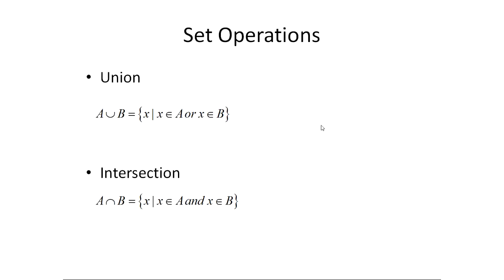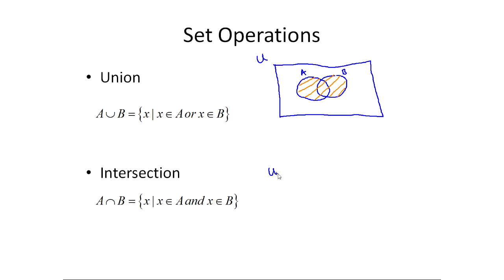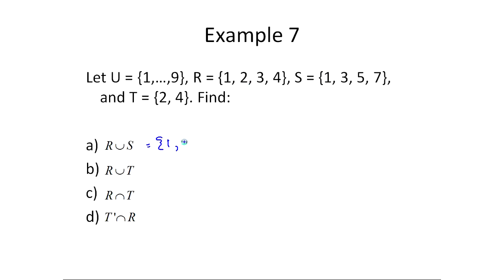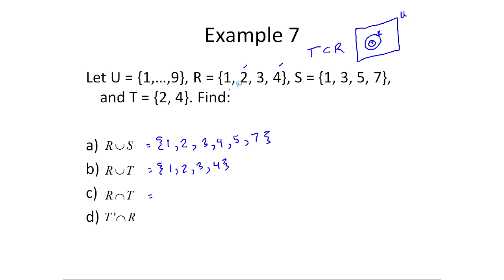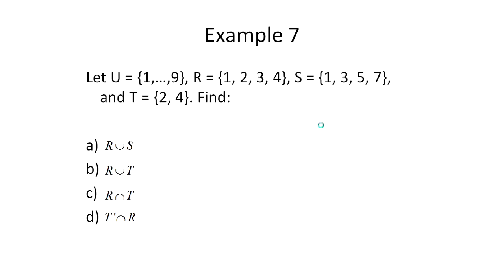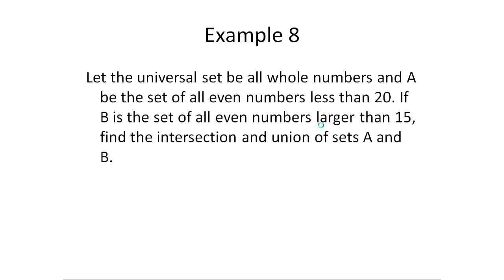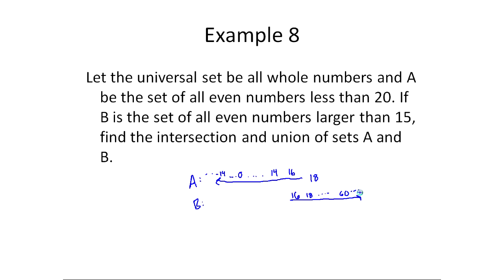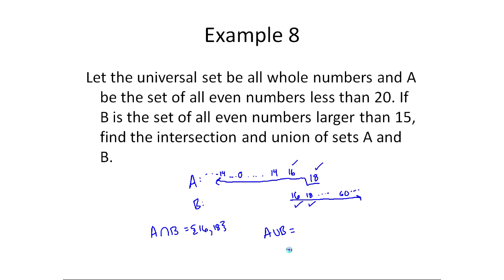MTH 143 Set Unions and Intersections (Finite Math)